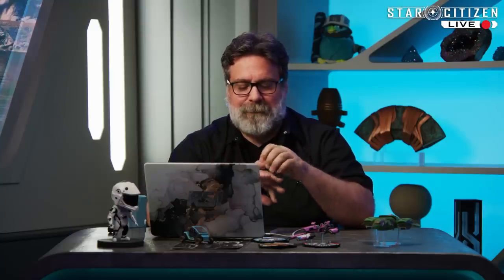Star Citizen Live: Mining, Salvage, Tractors, OH MY!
Which upgraded feature are you most excited for? Join us this week on Star Citizen Live as we bring in guests from the EU PU team to discuss more about improvements you can expect from the mining, salvage, and tractor beam experiences coming to Alpha 3.19!